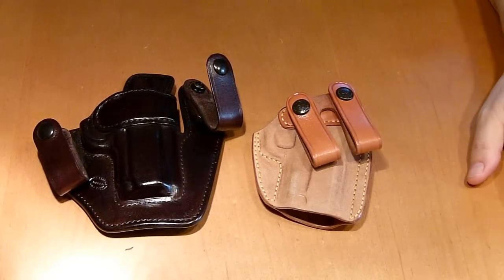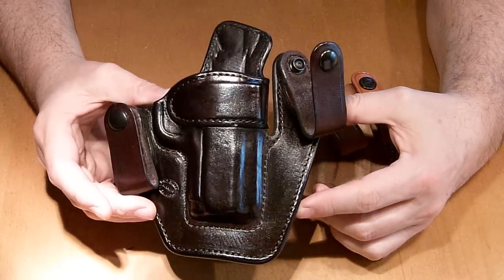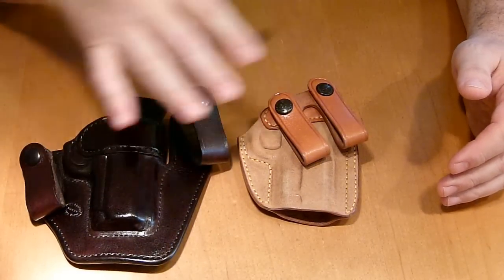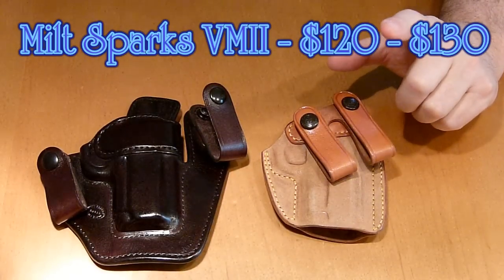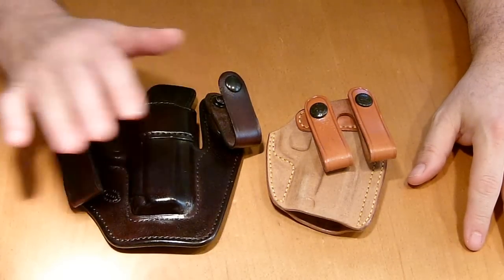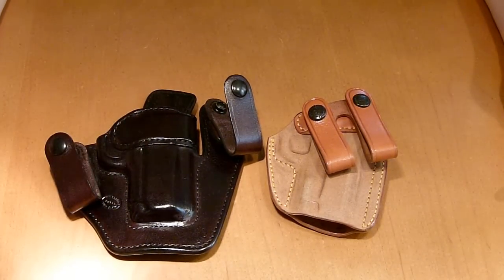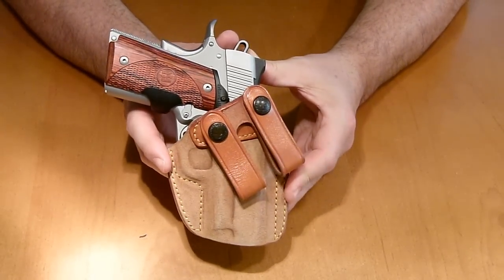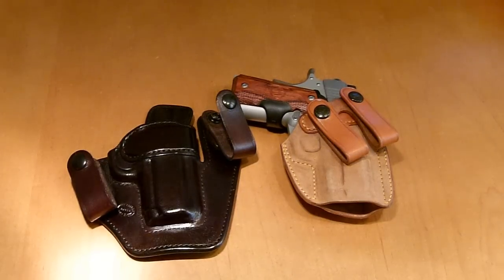Milt Sparks and Galco Royal Guard IWB Leather Holsters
Two very nice IWB leather holsters.